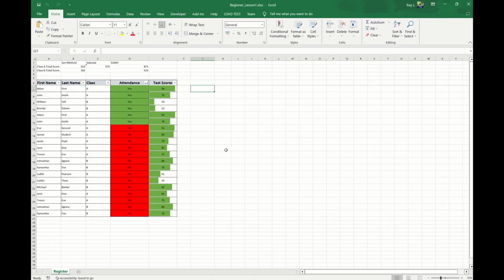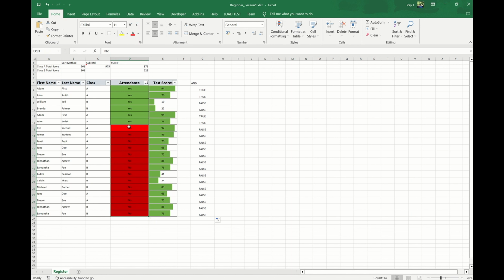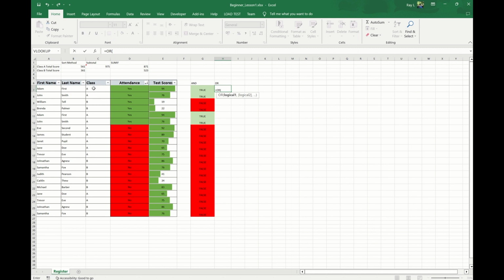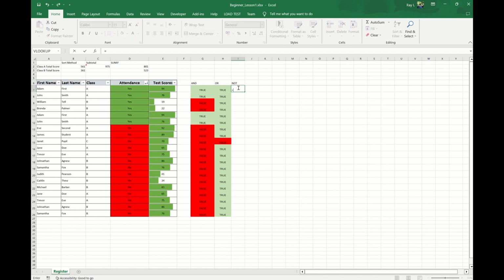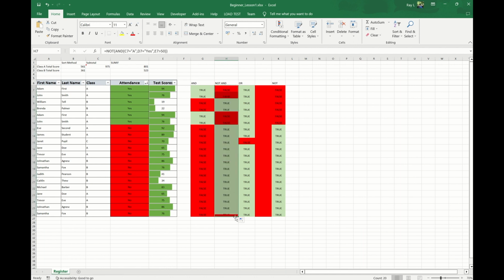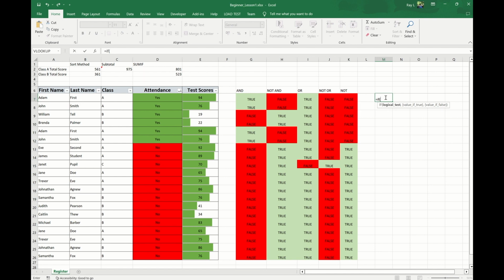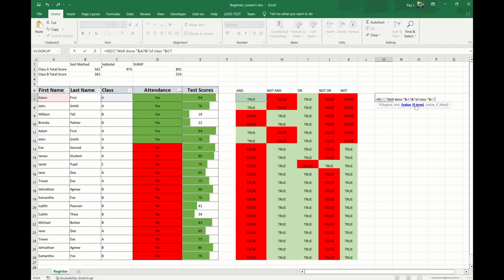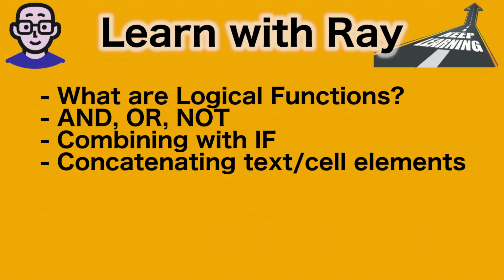Excel Intermediate - Lesson 2: Logical Functions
This series of Excel tutorials is a follow on to my absolute beginner series.
In this second lesson we'll focus on logical functions.
Content summary:
               - What are logical functions
               - AND, OR, NOT
               - Combining logical functions with IF
               - Concatenating text and cell elements

Interested in a fully functional budget tracker?
Why not visit my digital studio and get one!

Why not support your learning with this excellent book: